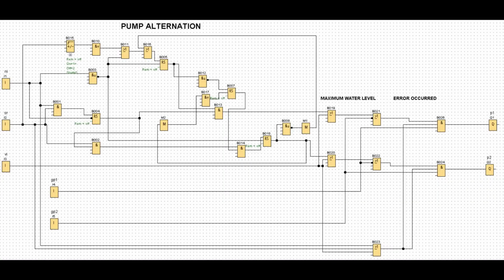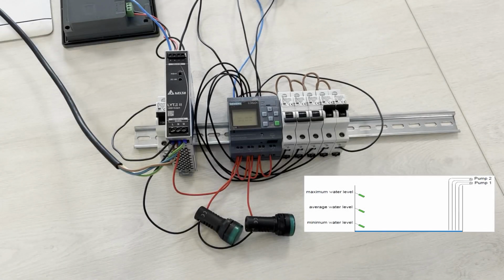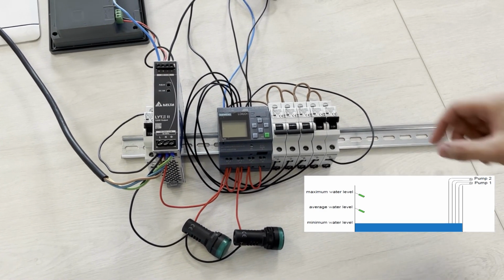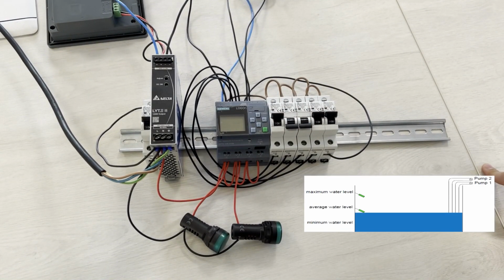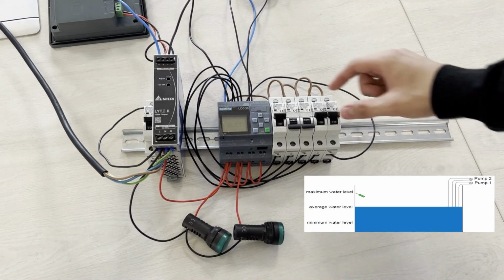Pump station for water supply with reserved pumps using Siemens LOGO!